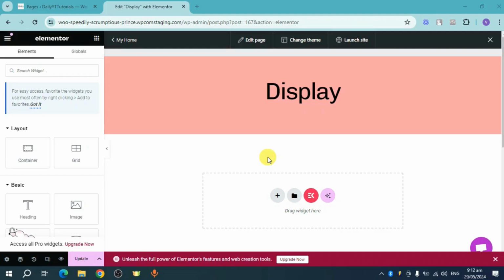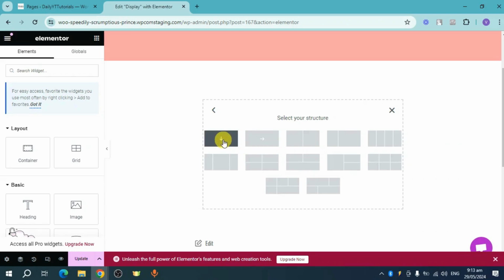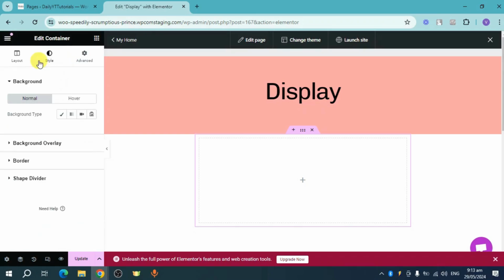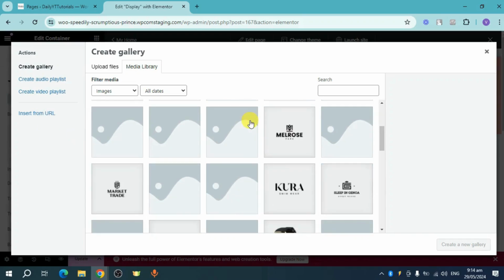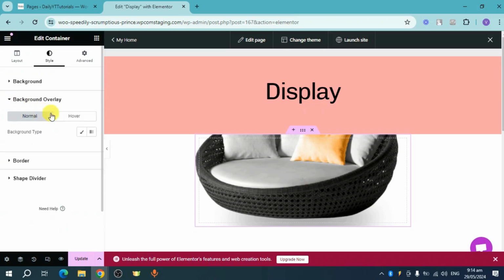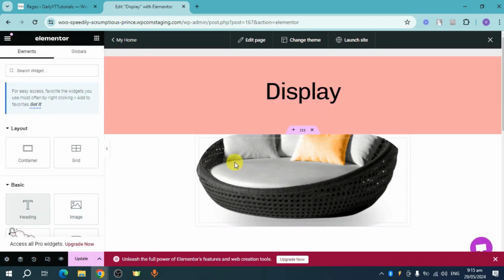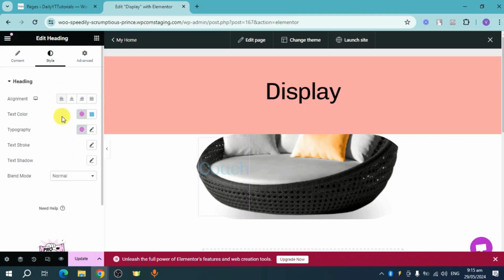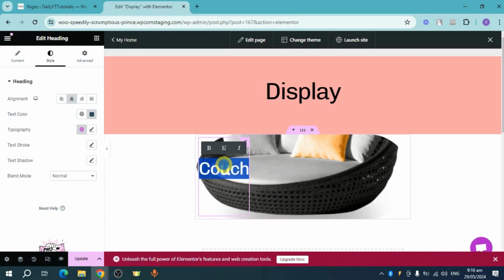How to Make a Text Overlay Image in Elementor | Elementor Tutorial (2027)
Looking to create a stunning text overlay image using Elementor? This video will guide you through the process, perfect for beginners looking to enhance their website's visual appeal. I'll show you how to add text over an image, customize the style, and ensure it looks professional and engaging. Whether you're designing a landing page or a blog post, this tutorial will help you create eye-catching text overlay images with ease.

In this tutorial, you'll learn:
How to add and position text over an image in Elementor.
Step-by-step instructions to customize the text and image styling.
Tips for making your text overlay responsive and visually appealing.

Elevate your website design—follow these steps to make a text overlay image in Elementor and captivate your audience with visually stunning content!

Chapters: